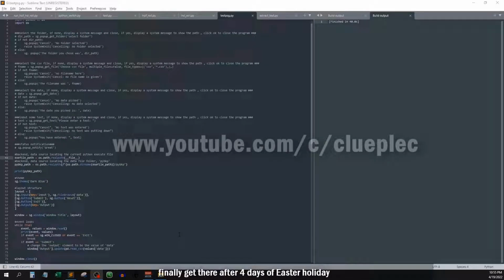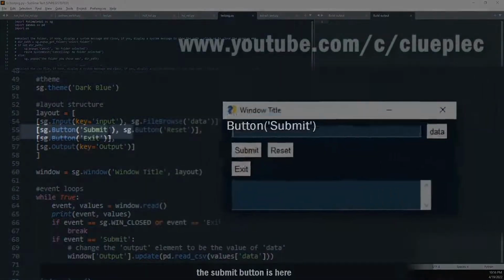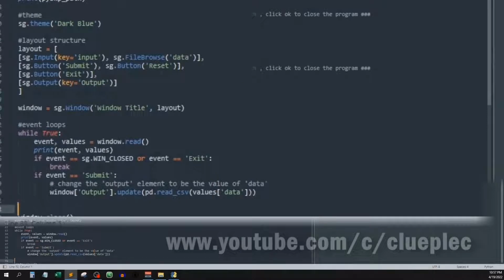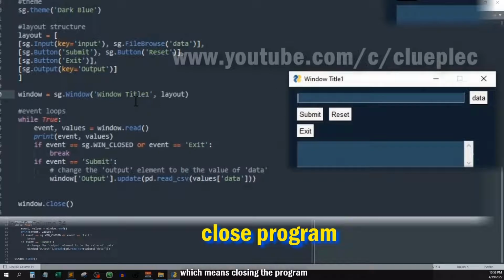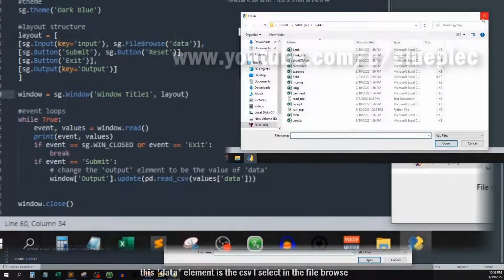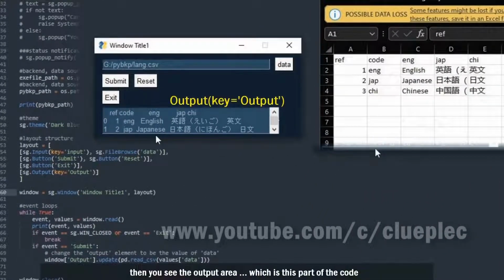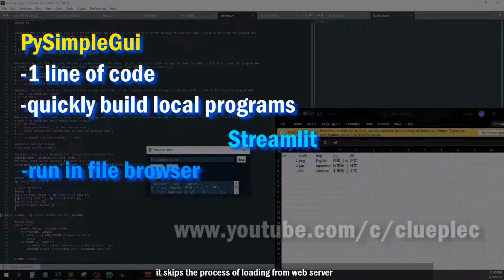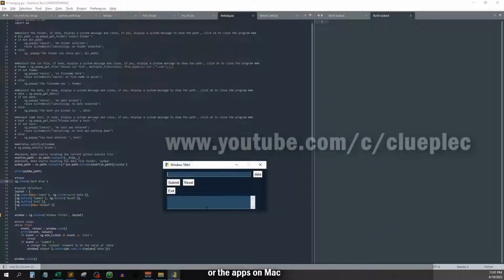Easy Way To Create Programs With Python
In 3 minutes, I'll walk you through how to create a simple program with PySimpleGUI.
I'll also compare it with Streamlit.

00:00 A simple program created with PySimpleGUI
02:50 Comparing PySimpleGui with Streamlit